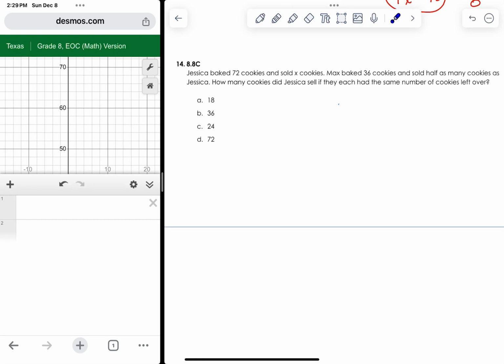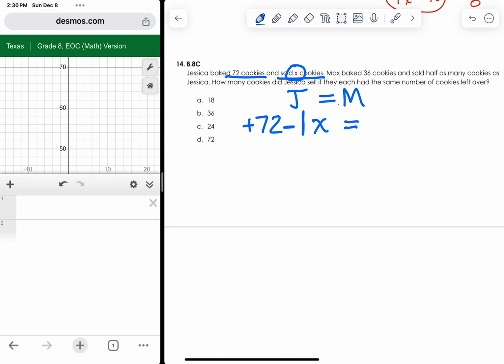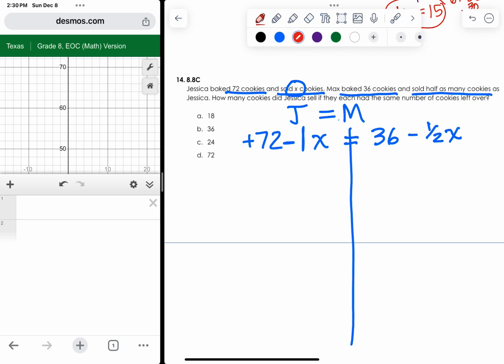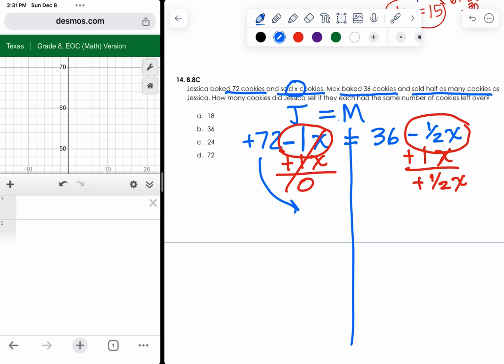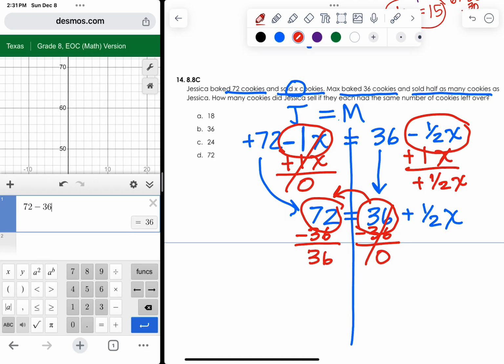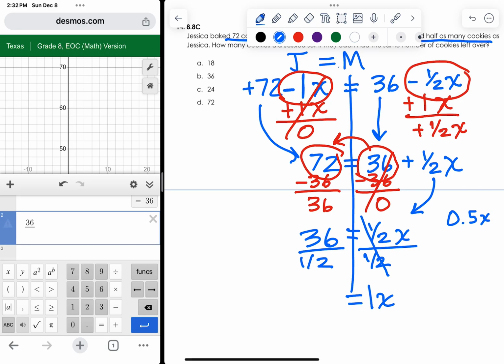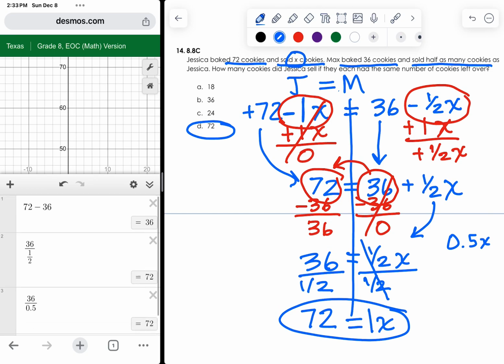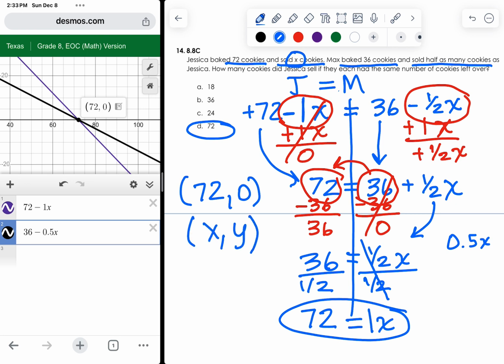Unit 6 TC Q14